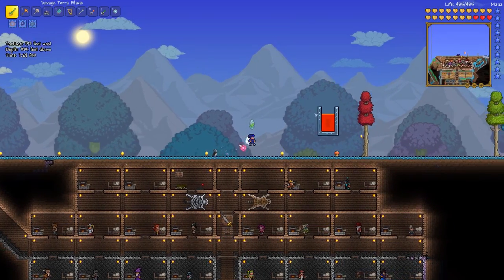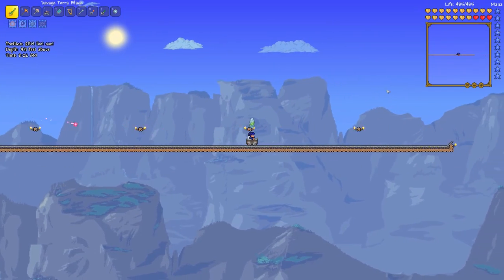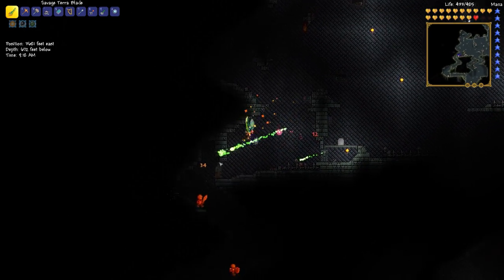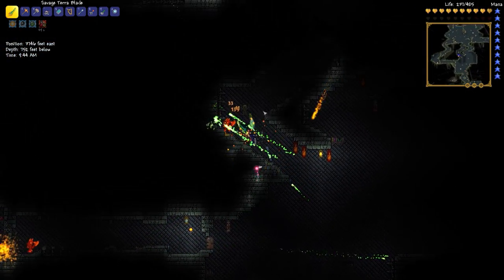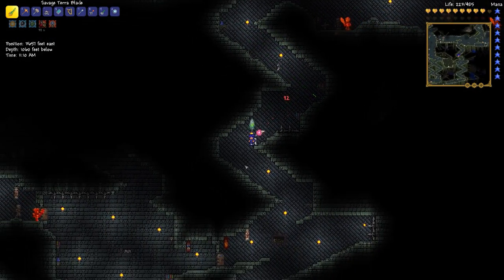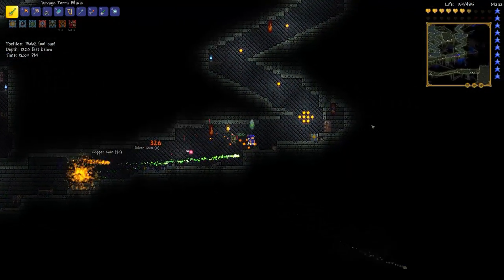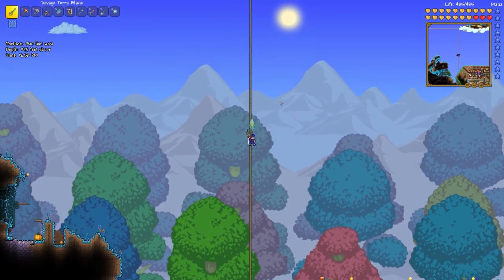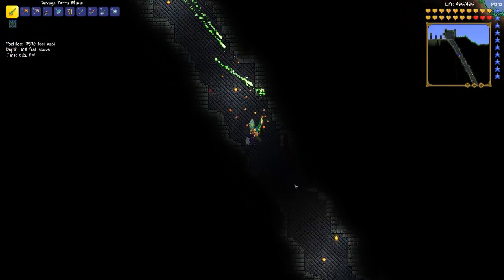Terraria 1.2 with Trexcw: Episode 76- Bone Feathers Galore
ATTENTION! PRERECORDED!
In this episode of Terraria we journey through the dungeon in search of a Paladin. We find plenty of Bone Feathers instead. Enjoy!